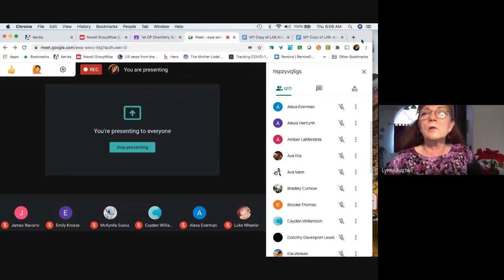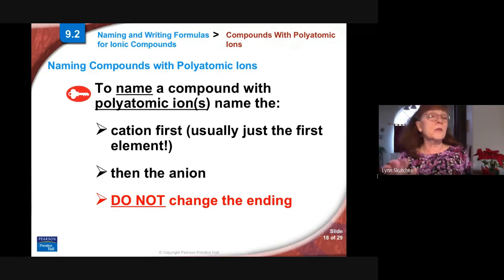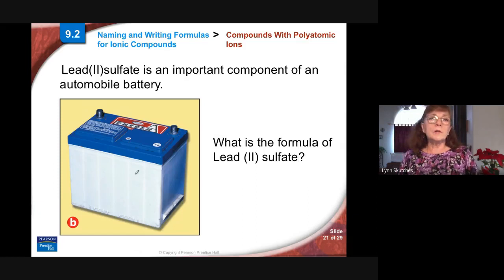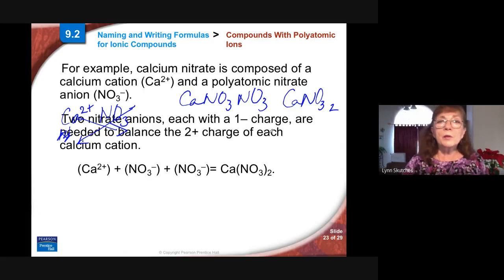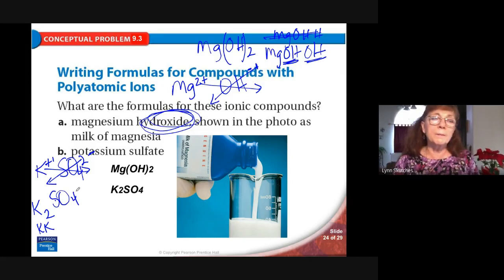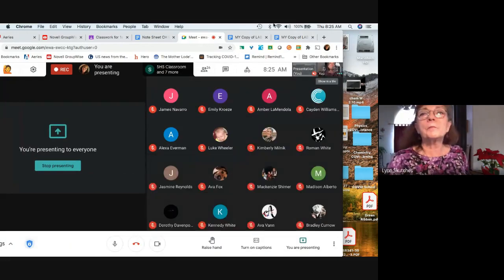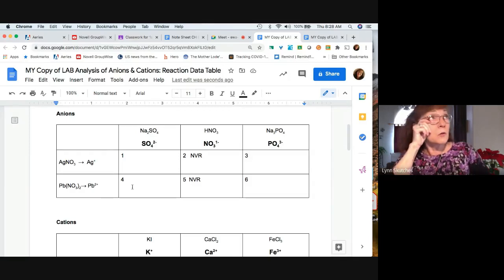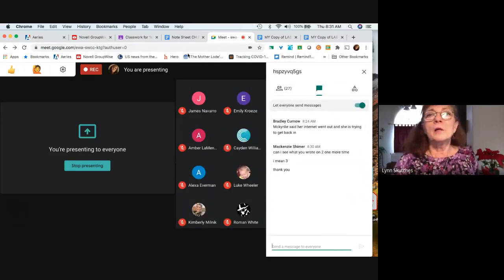Names and Formulas of Ionic Compounds with PolyAtomic ions Chem Th 2 11